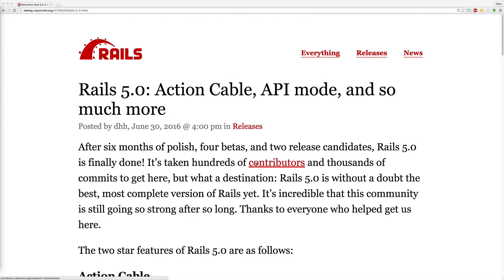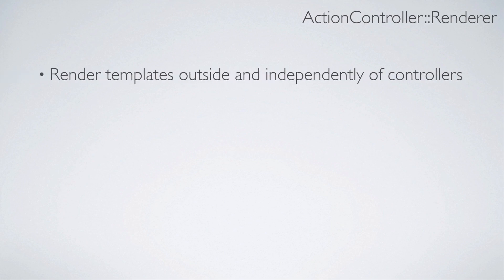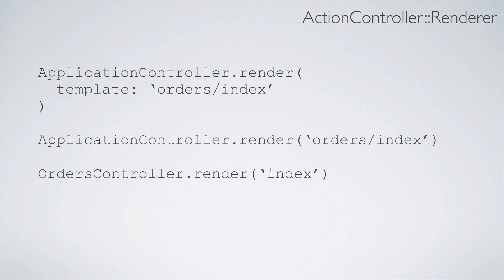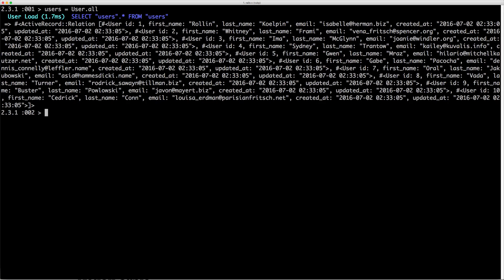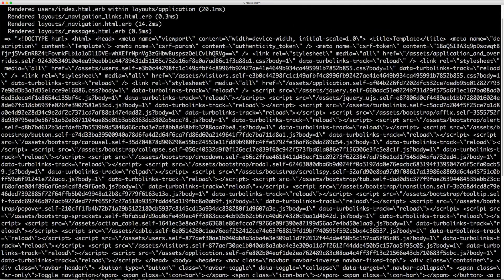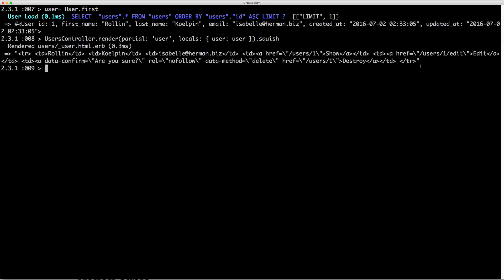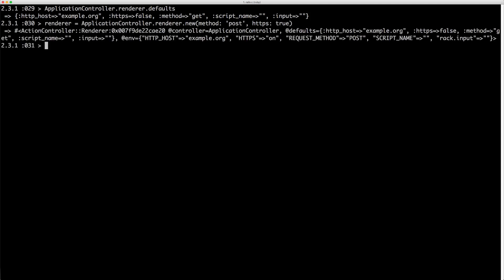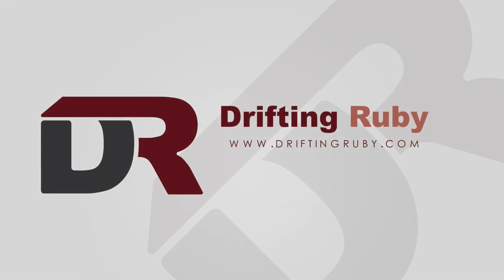Episode #036 - ActionController::Renderer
ActionController::Renderer allows you to render arbitrary templates without requirement of being in controller actions.